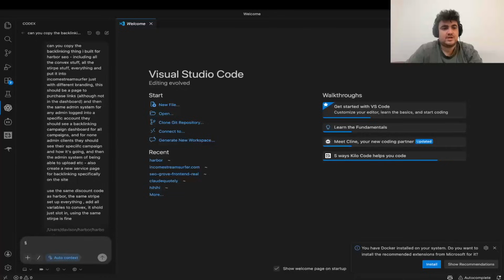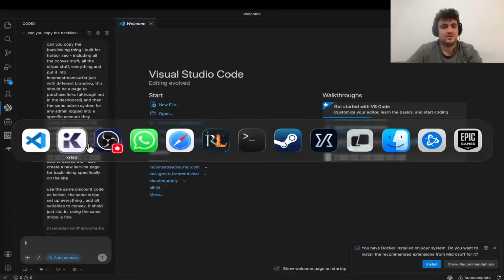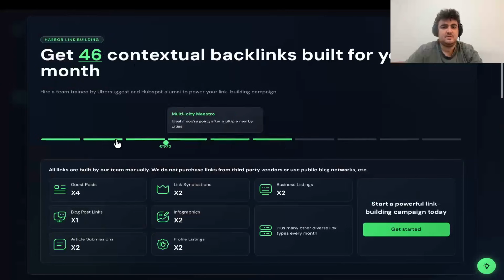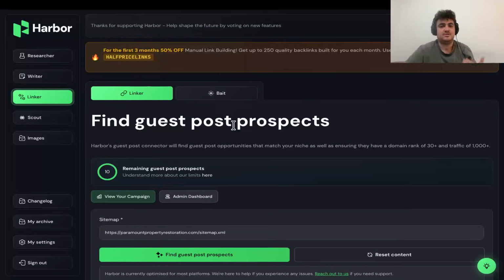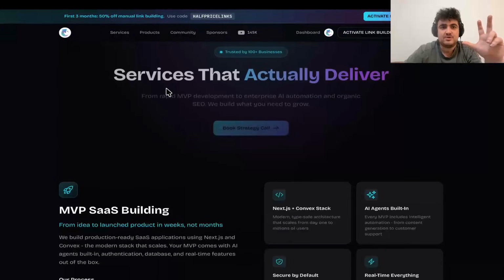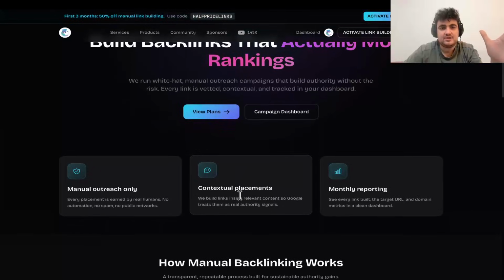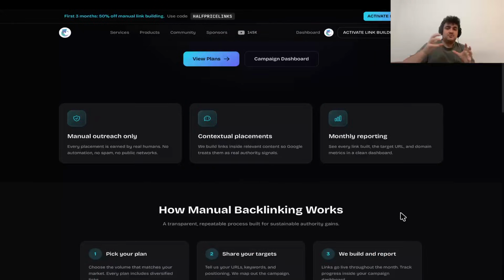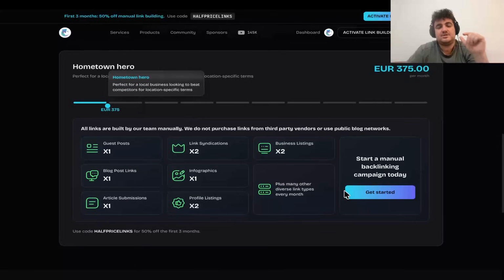OpenAI Just Made ChatGPT Codex 100x Better (INSANE)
After testing for a long time using both Claude Code and Codex as a power user, for the first time in a long time I would say that Codex inside the visual studio code extension actually beats Claude Code

In this video I show you the evidence, a one shot of an entire feature without a single mistake from Codex, which worked for 2 hours on its own, without any input from me at all

Hamish